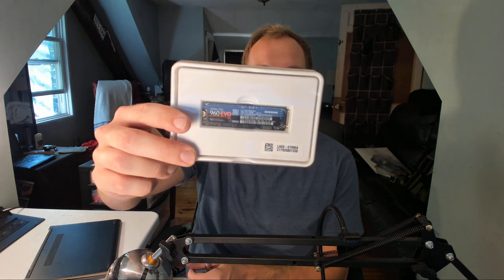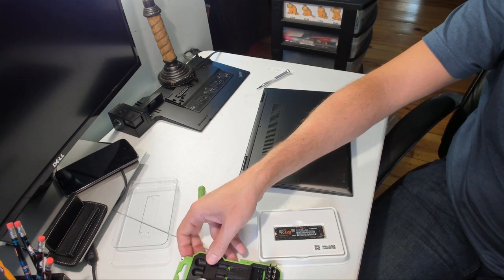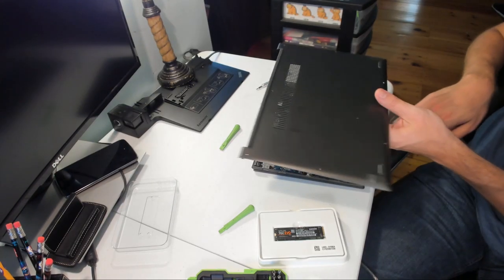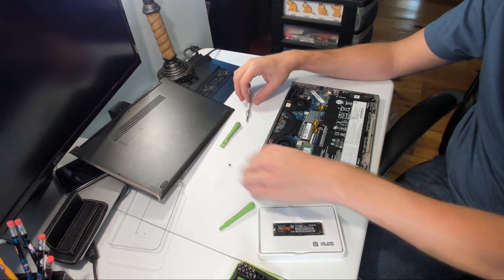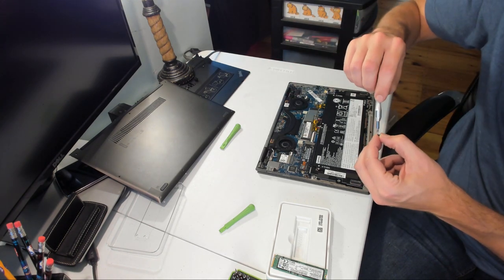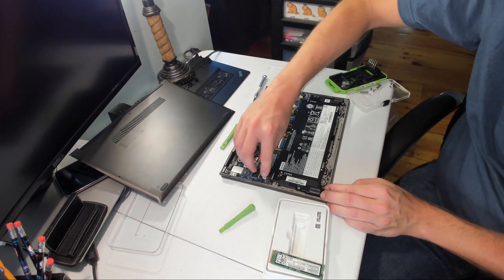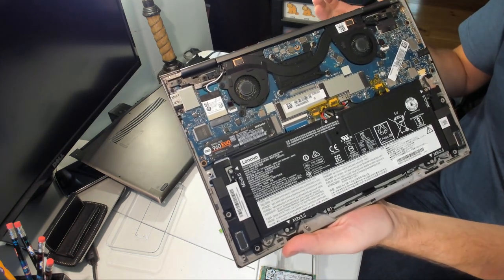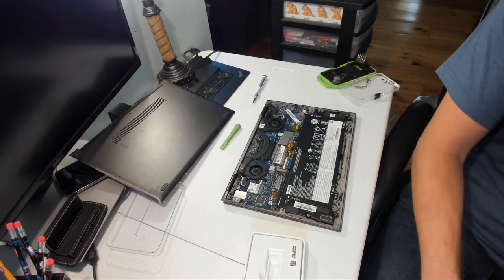Lenovo Yoga 730 13" SSD Replacement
Lucked out when a generous coworker gave me his old SSD after building a new rig, so I thought I'd make a short video swapping the SSD on the Lenovo Yoga 730 13". I can't recommend a high quality plastic pry tool enough!